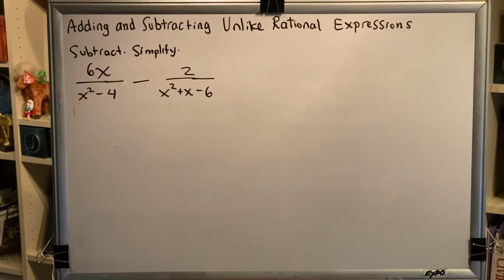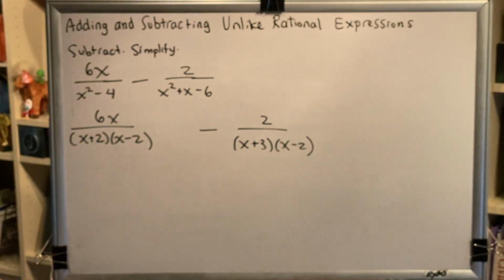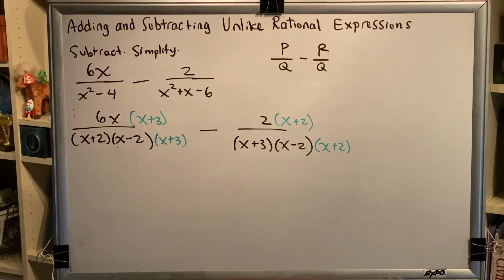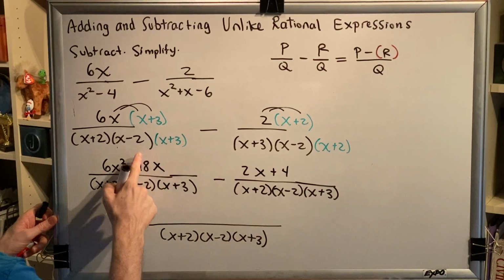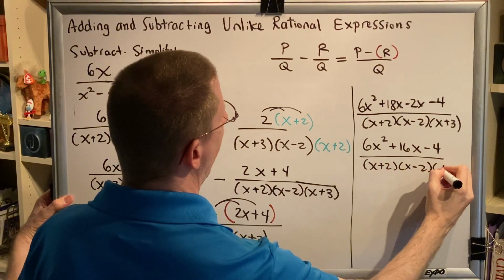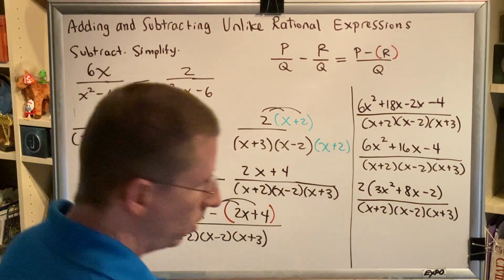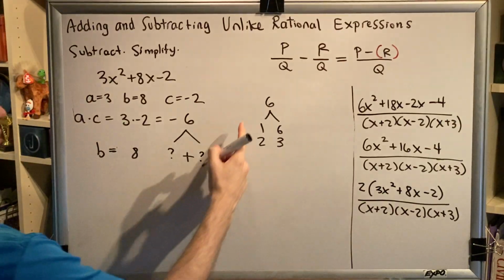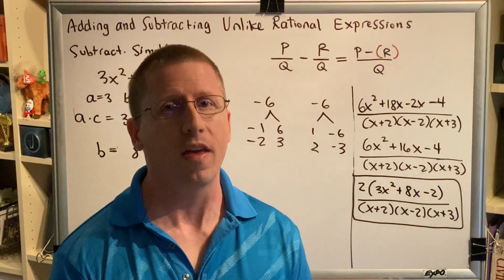Adding and Subtracting Unlike Rational Expressions (Part 1)